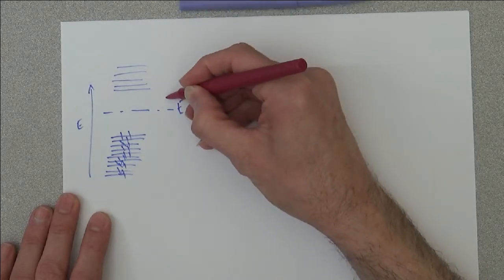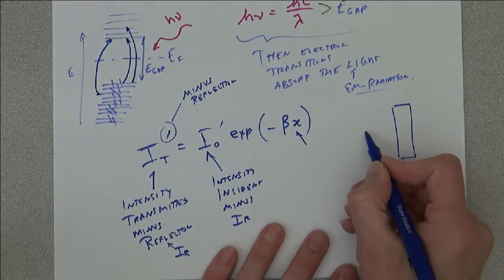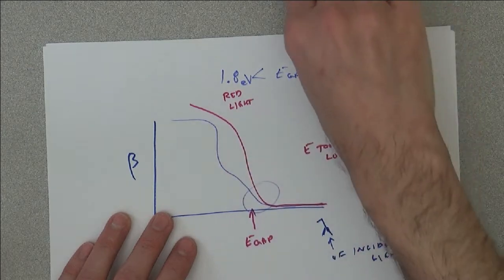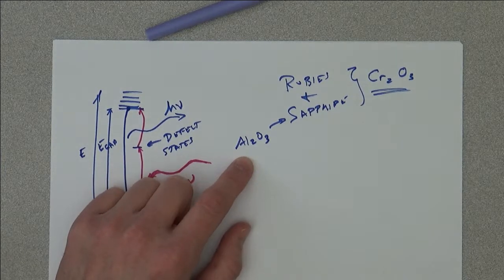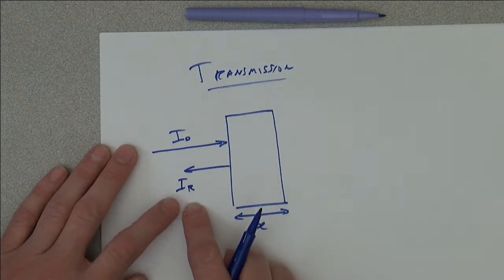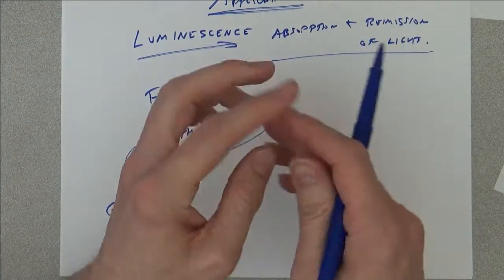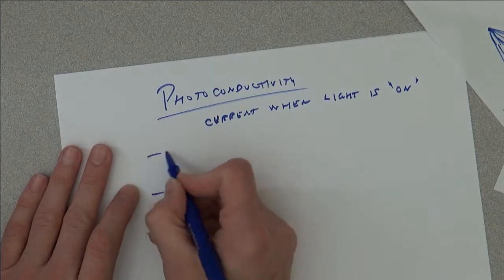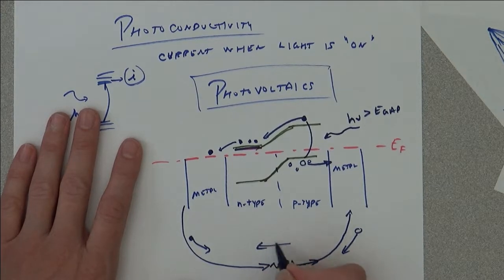Optical Properties Part 2 of 2